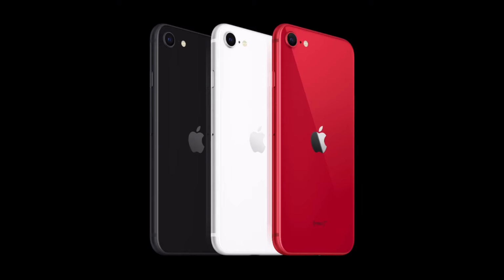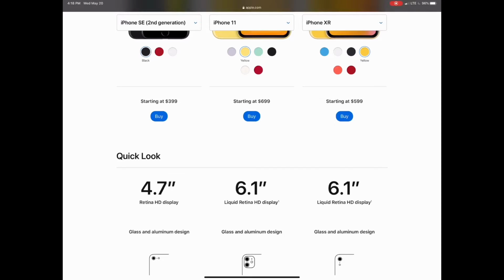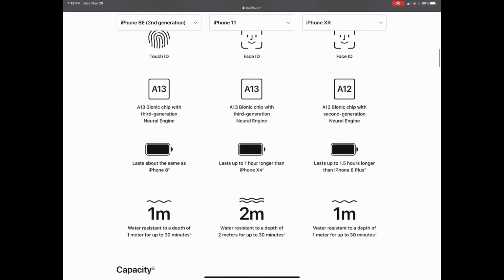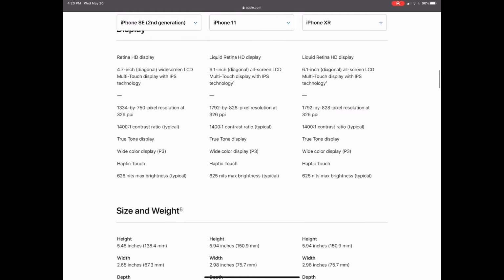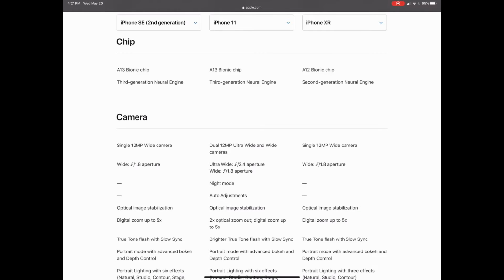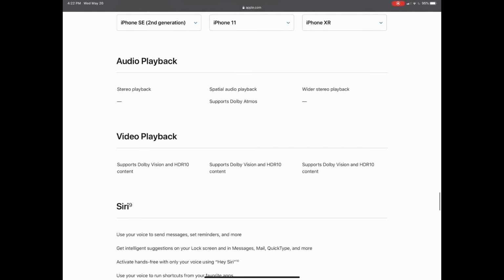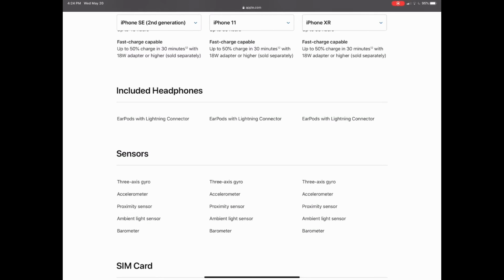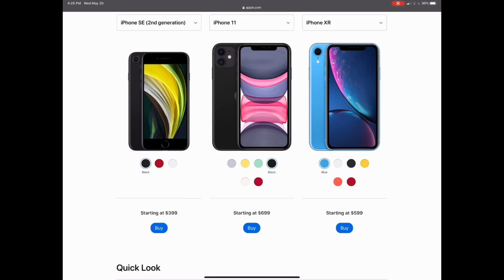Comparing the Three Budget iPhones Apple Has | Which One Should You Buy?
This video was to compare the iPhone 11, iPhone SE, and iPhone XR. Which one is right for you? If you have any suggestions for our future videos, just let us know. Stay Safe!